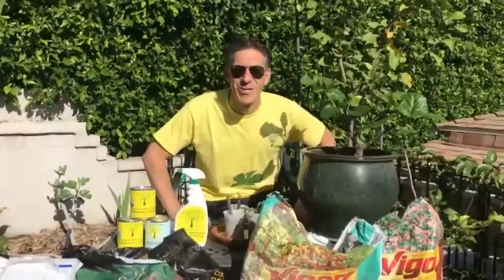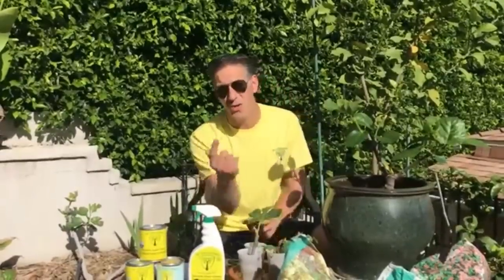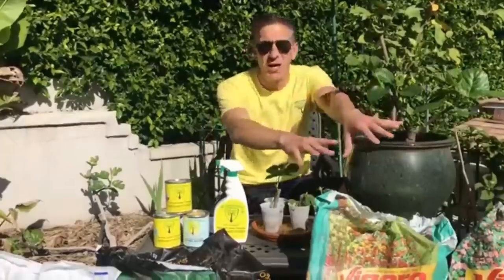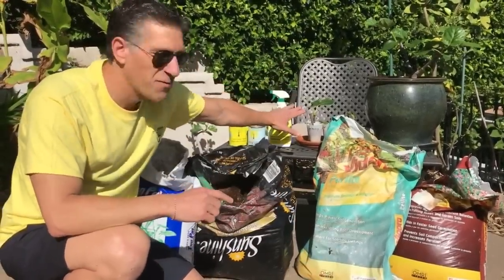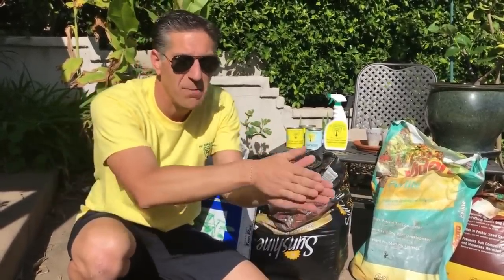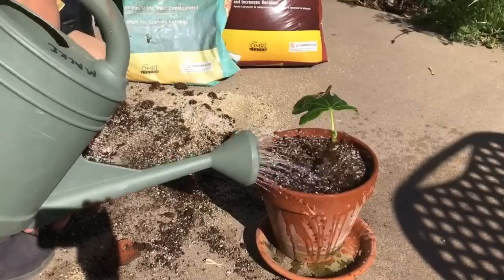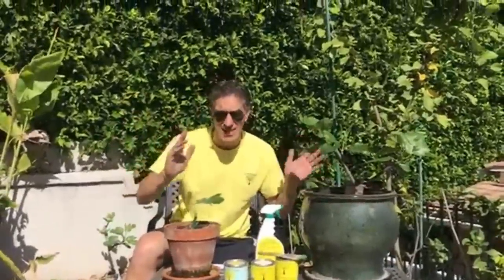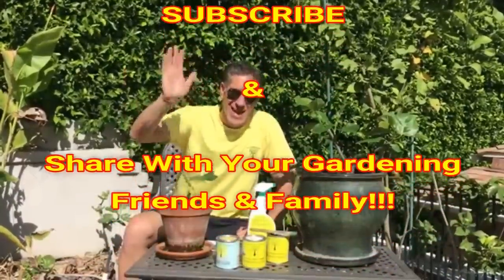4 Tips For Transplanting (FIG) Cuttings | Potting Soil | AntiTranspirant | Fertilizer | Pot Size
shares, at least, four (4) tips to help transplant your cuttings from the original container to the appropriate larger-size pot.  For those seeking to plant their cuttings directly into the ground, there will be a lesson demonstrating in the upcoming month.

IV Organic products can be found in 50+ stores nation-wide.  Contact your local nursery to find out if they stock our products… If not, ask the managers of your local nursery to order these products from one of the following national suppliers that carry our products:  L&L Nursery, or Central Garden Distributor.